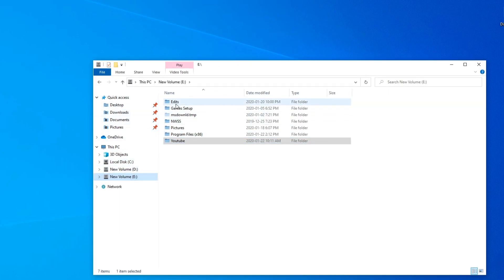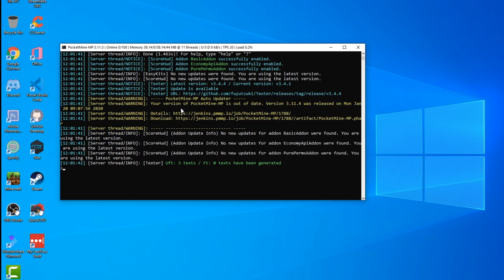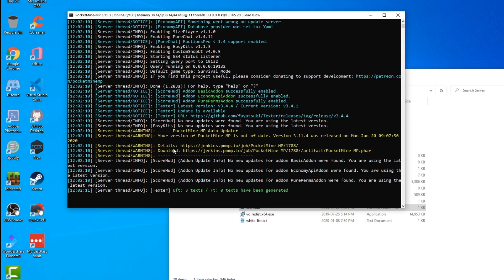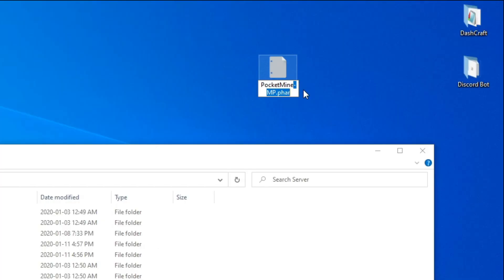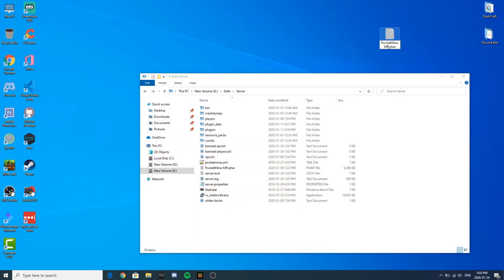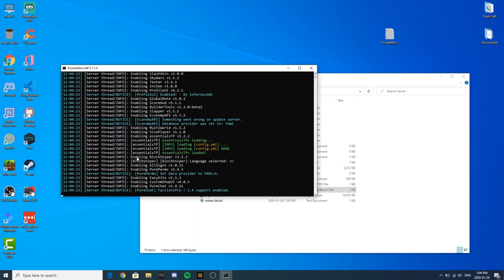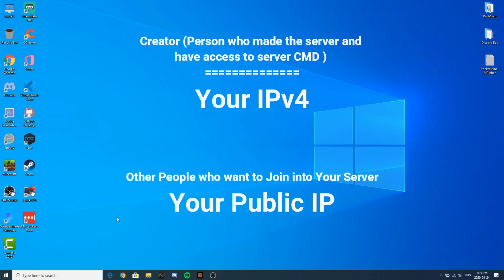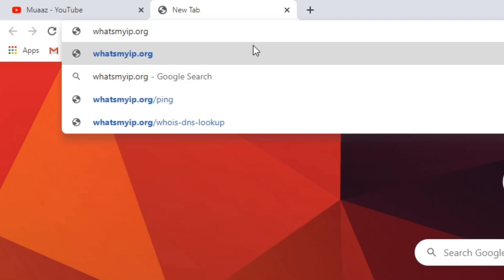How To Update PocketMine Servers To Lastest Version? || Problems Fixed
Hello Guys!

💙Give me some Ideas for next video! I will make it!
💙Thx For 2.8k VIEWS!